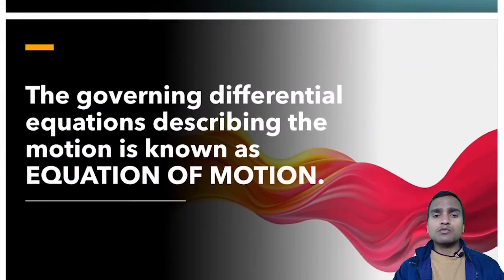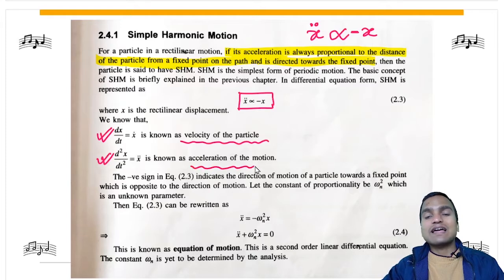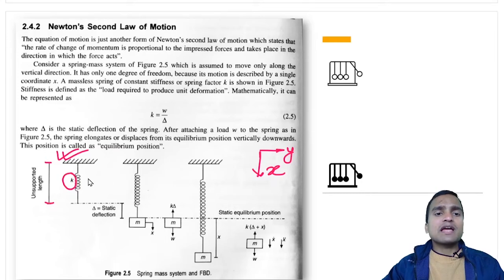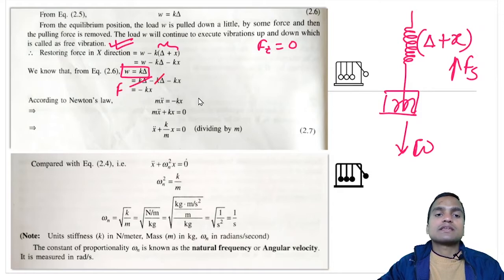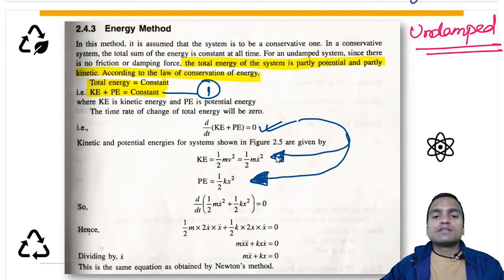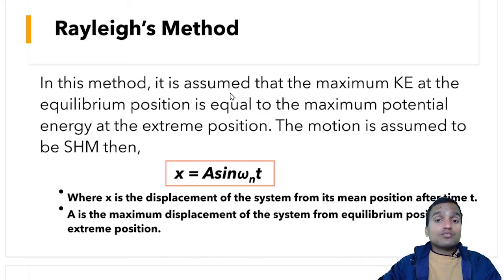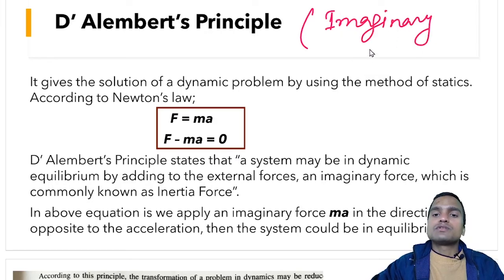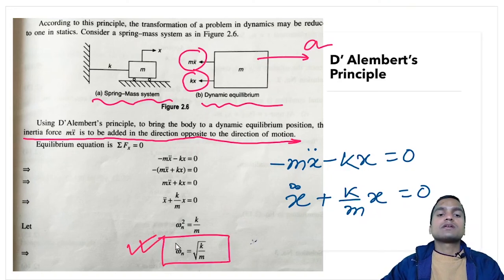Formulation of Equation of Motion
Above video explains five important methods of Formulation of Equation of Motion for a vibrating System. They are;
1. SHM Method,
2. Newton's Law Method,
3. Energy Method,
4. Rayleigh's Method &
5. D' Alembert's Principle Method.